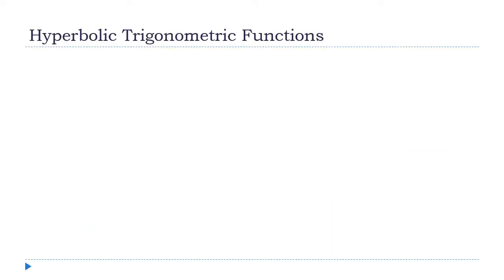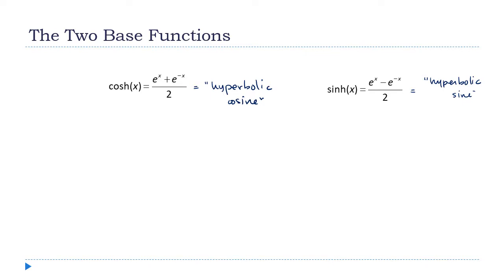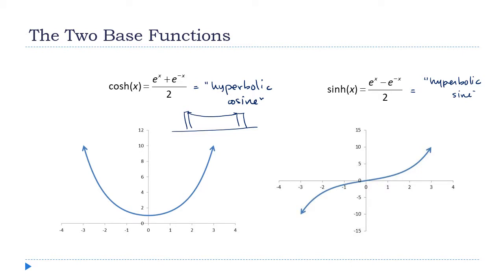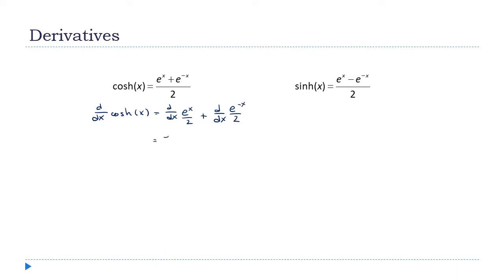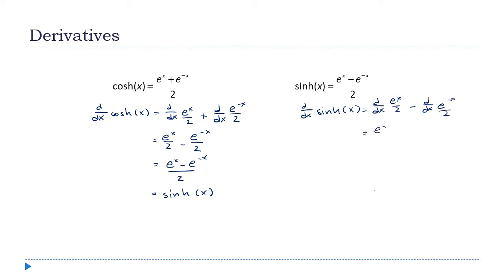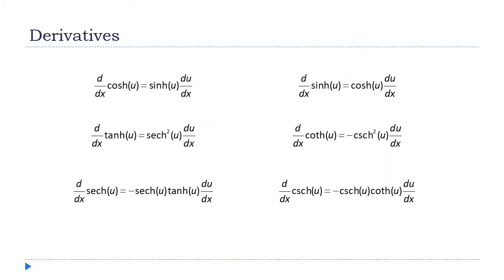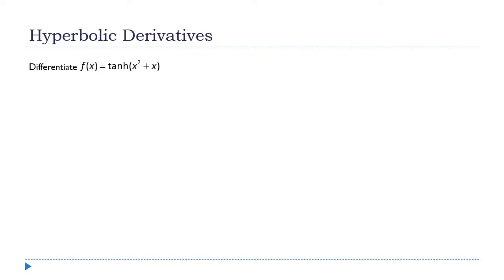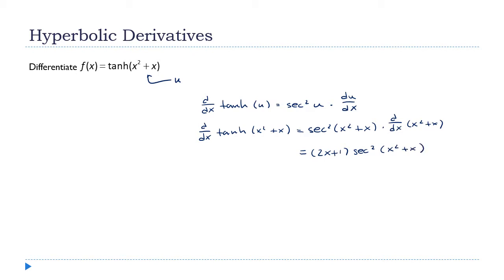Hyperbolic Functions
Hyperbolic functions are the last category of functions we need to understand how to work with.  This is something a lot of calculus students may not be familiar with already so we're going to briefly discuss the functions themselves then look at their derivatives.